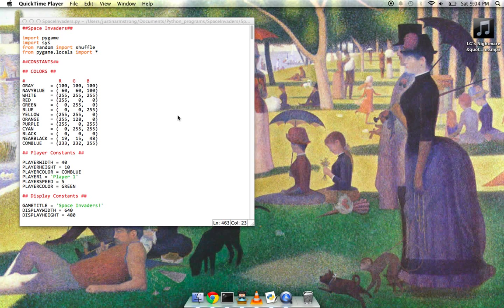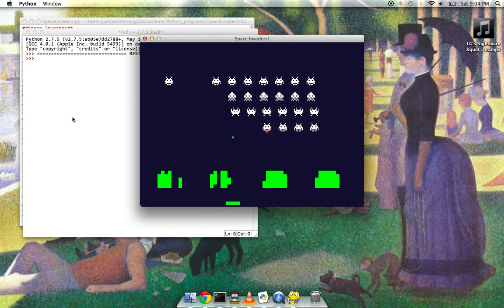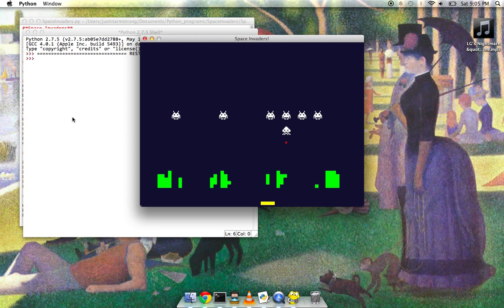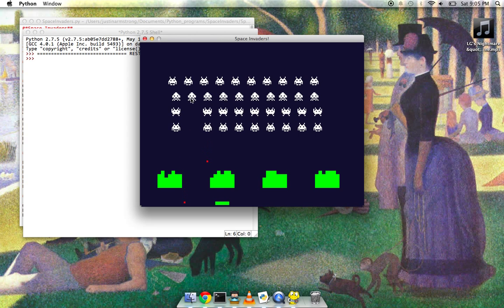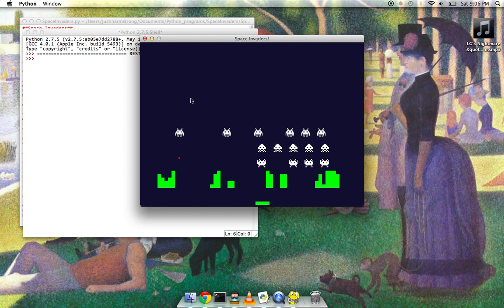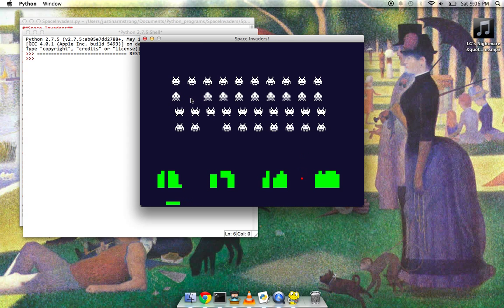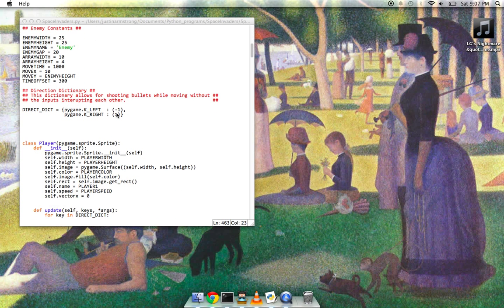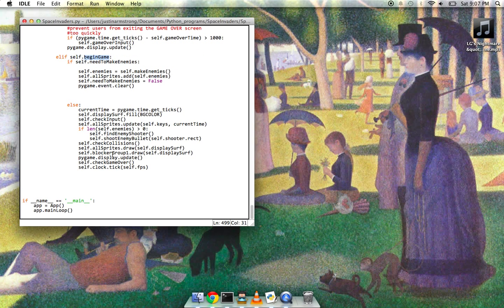Space Invaders with Python and Pygame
Just a space invaders clone using pygame.  Never got those collisions working quite right. Oh well.